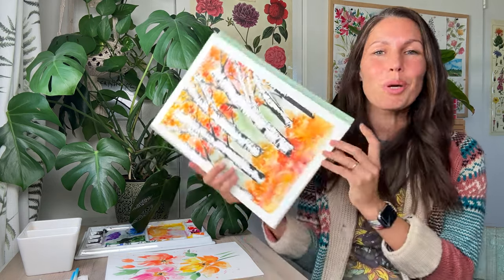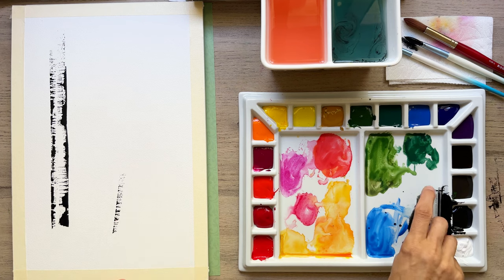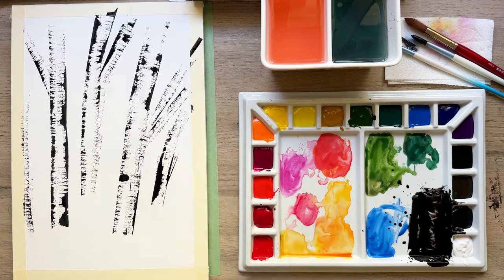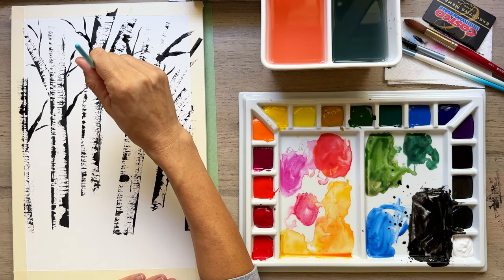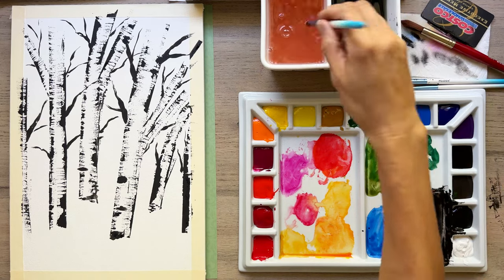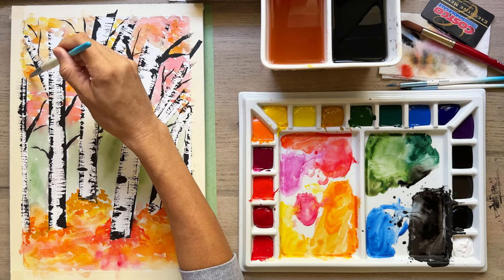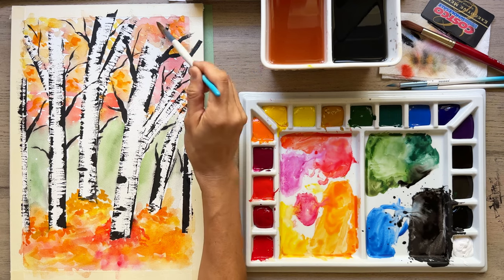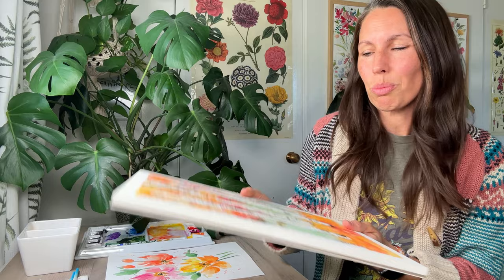Painting easy watercolor birch trees with a credit card? Beginner friendly!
Painting easy watercolor birch trees with a credit card? Beginner friendly! Guys! Have you ever painted birch trees with a credit card for? I just went live and painted this with many of you! Dipping a plastic card and paint and dragging it along your paper creates the perfect birch tree bark. Will you try this?

Song: Calm Water
Artist: Roa